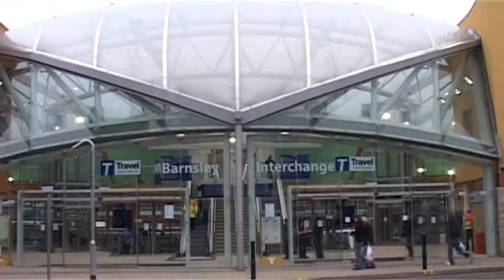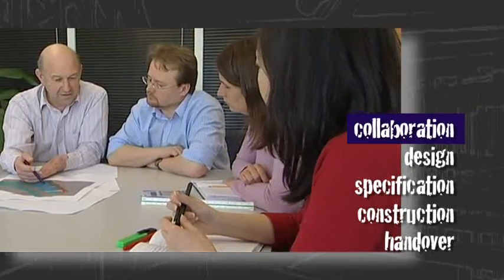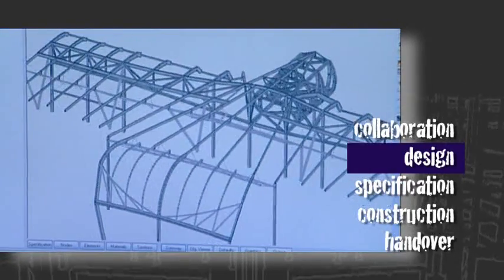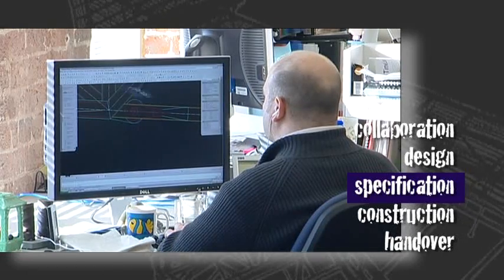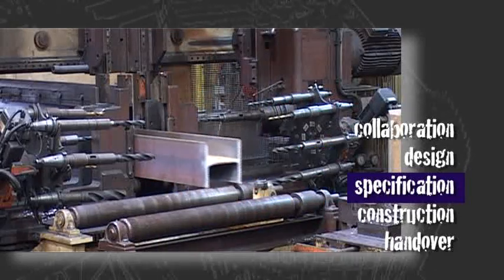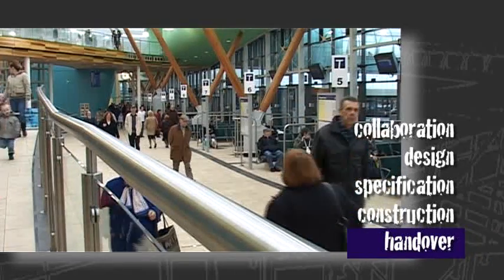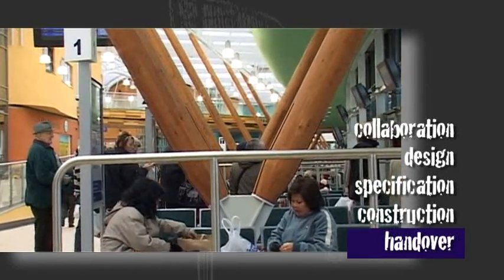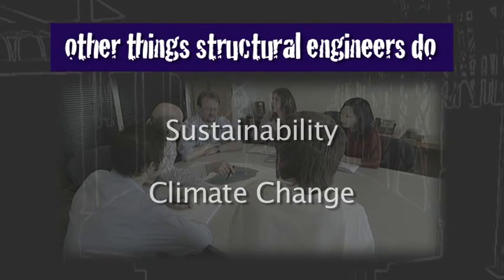Structural Engineering - produced by the Yorkshire Branch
Structural Engineering video produced by The Institution of Structural Engineers' Yorkshire Branch